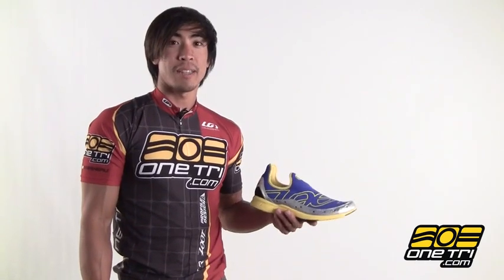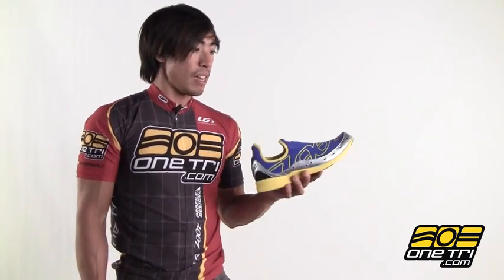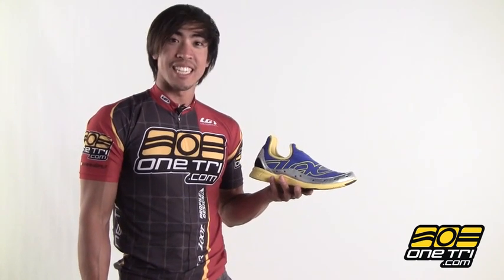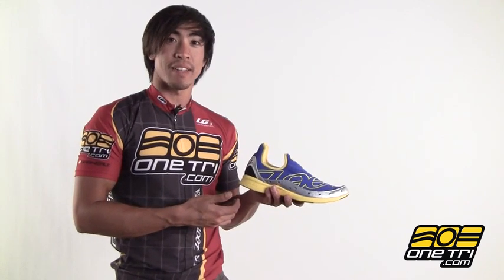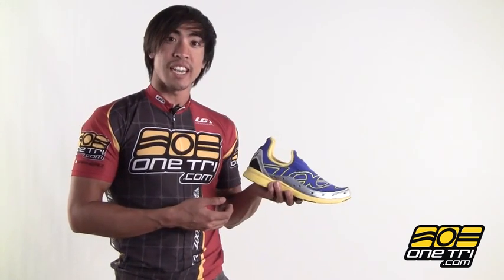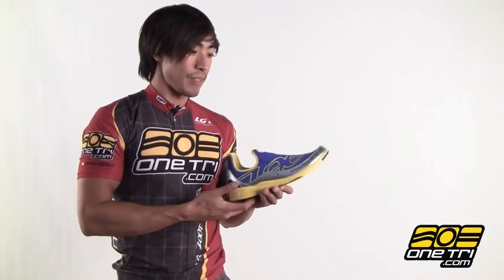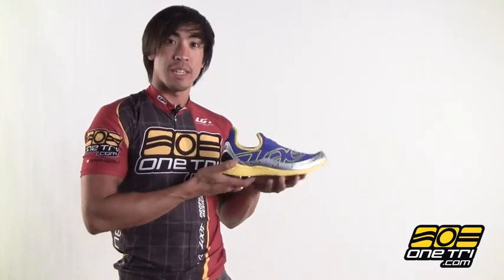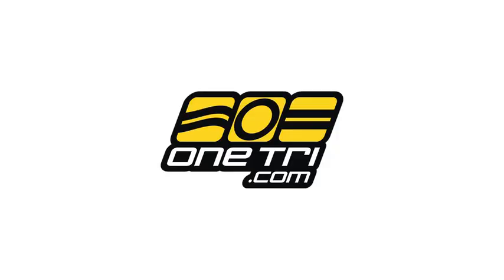Zoot Ultra Speed Running Shoe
As a race specific running shoe, the 2011 Zoot Ultra Speed gets you through T2 in record time!  The TekSheen upper material along with CarbonSpan+ midsole provides for excellent support from 5k to 13.1 run distances.  Weighing at a mere 6.9 ounces, this is Zoot's lightest and fastest shoe.  With its latest color update, it's arguably their best looking shoe as well!  It's yours today from OneTri.com!